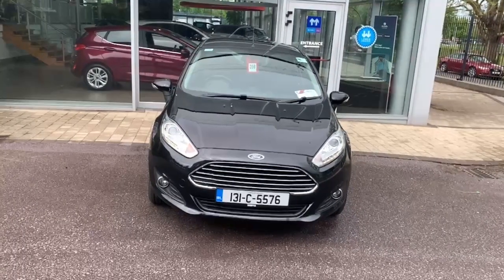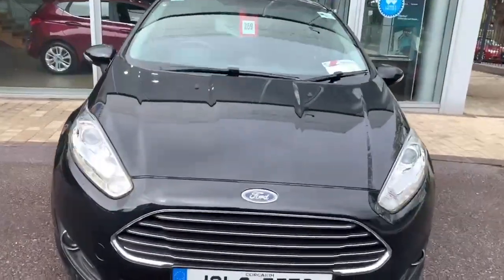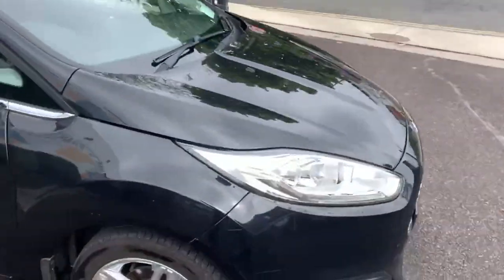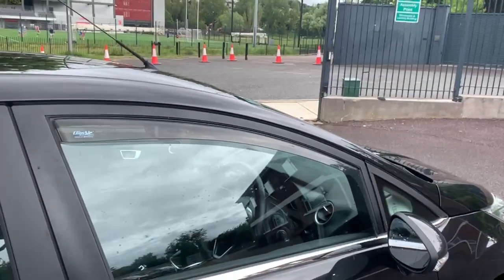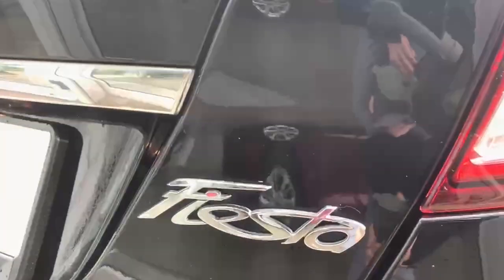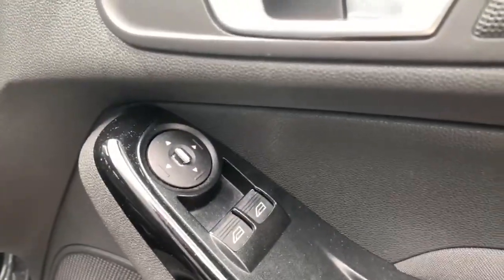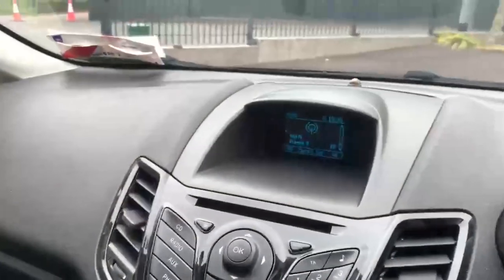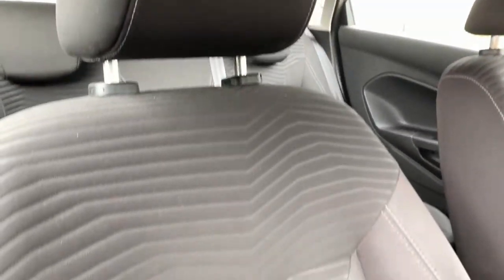131C5576 - RefId: 492928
Joe Duffy Ford Cork